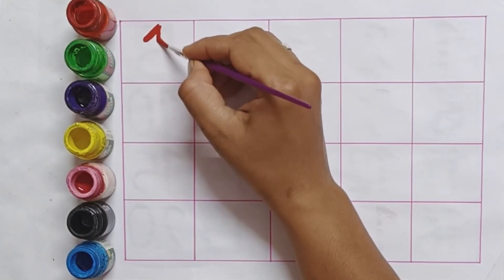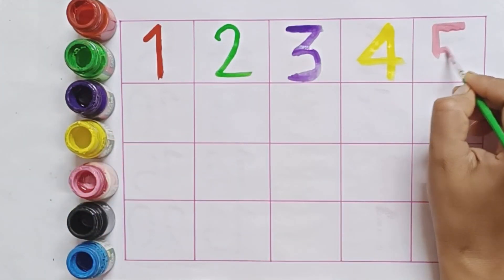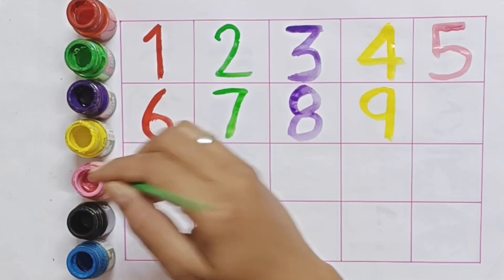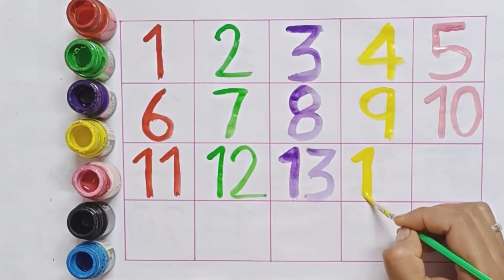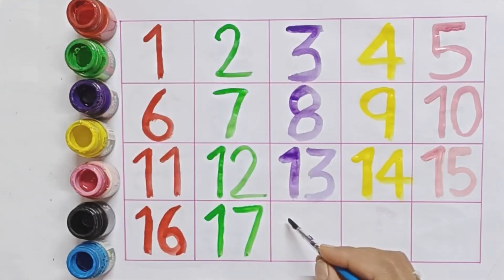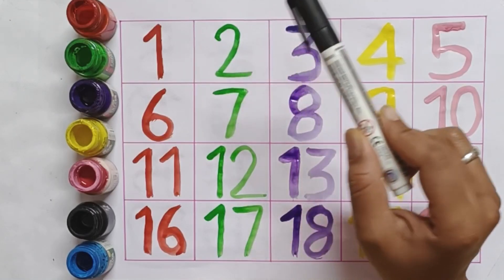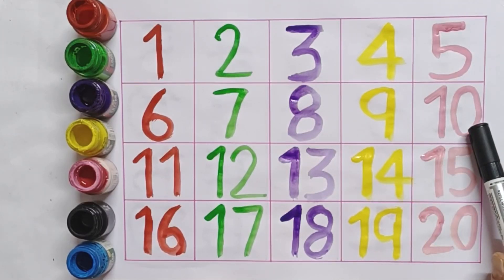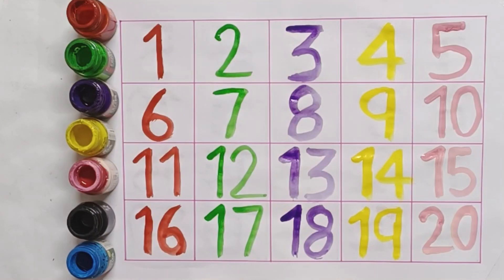Learning numbers, one two three four, 123 counting, counting numbers for kids 1 to 10, 1 to 20 -11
Learning numbers, one two three four, 123 counting, counting numbers for kids 1 to 10, 1 to 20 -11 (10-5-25)

learn to count, alphabet a to z, one two three, ABC, 1 to 100 counting, ABCD,123-123 Numbers collection

Learning numbers, one two three four, 123 counting, counting numbers for kids 1 to 10, 1 to 20

counting, numbers song, 123 numbers, 1 to 20 Numbers, Alphabet, abc, numbers

Your Query 👇

123
ginti12
one to hundred
counting 12
123 123
1 to 100
one two three
one two
123 song
123 counting
1234
song 1 se 100 tak
counting 123
one two three four
123 numbers
counting song
1 to 100 counting song
1 se lekar 100 tak ginti
one one 100
1 to 100 counting
1 to 10 ginti
123 ginti
one two counting
counting numbers 1-20
20 in words
1 to 20 counting in English
numbers drawing
numbers work sheet for nursery class
What are numbers 1 to 10?
What is the name of 1, 2, 3, 4, 5, 6, 7, 8, 9, 10?
What are the prime numbers from 1 to 100?
numbers 1 to 10 work sheet
numbers 1 to 10 song
learning numbers 1-10
What is the 1 10 number system called?
What are the numbers between 1 and 10?
How to learn numbers 1 to 10?
How can I teach numbers easily?
How to teach kids to identify numbers?
How to teach a child to read?
How to teach kids numbers 1 to 10?
What are different ways to show a number?
How to read 1 to 10 numbers?
How to correctly write numbers?
How do I teach my child the numbers 1 10?
When should kids know 1 to 10?
How to learn numbers in English?
How to teach 1 to 20 numbers?